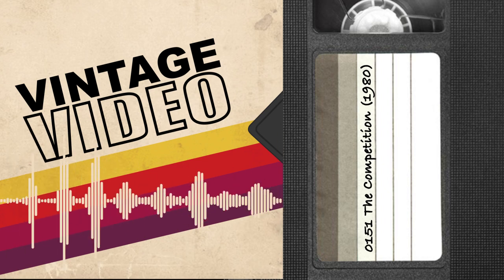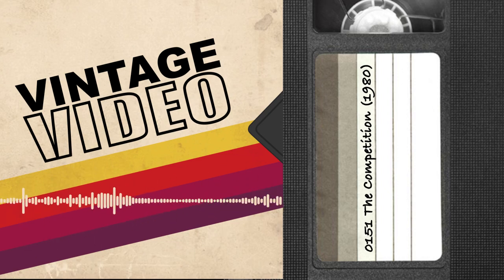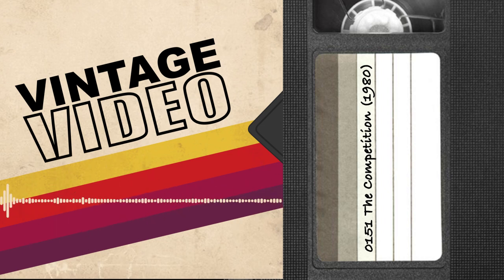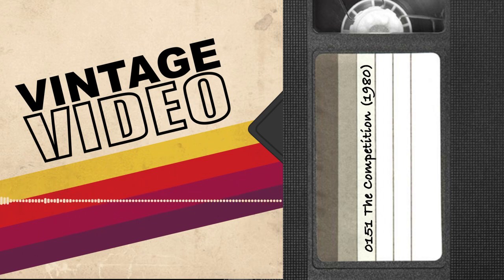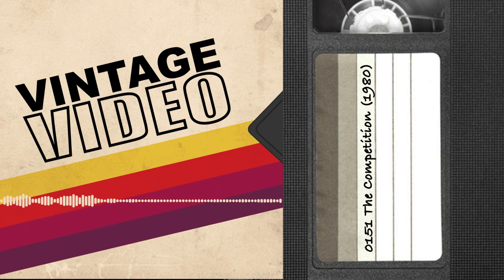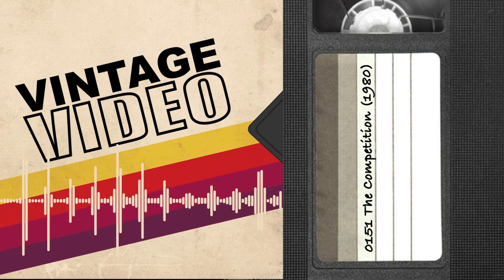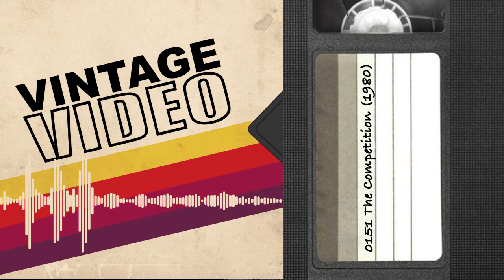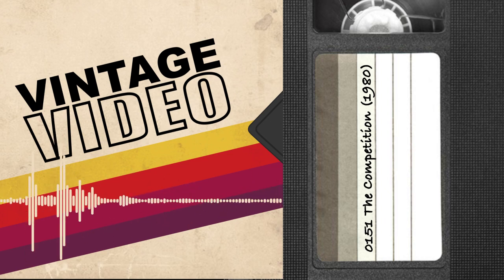Vintage Video Podcast - 0151 - The Competition (1980)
The Competition (1980)

Director - Joel Oliansky
Writer - Joel Oliansky (screenplay)
Writer - Joel Oliansky (story)
Writer - William Sackheim (story)

CAST

Richard Dreyfuss - Paul Dietrich
Amy Irving - Heidi Joan Schoonover
Lee Remick - Greta Vandemann
Sam Wanamaker - Andrew Erskine
Joseph Cali - Jerry DiSalvo
Ty Henderson - Michael Humphries
Vicki Kriegler - Tatjana Baronova
Adam Stern - Mark Landau
Philip Sterling - Mr. Dietrich
Gloria Stroock - Mrs. Dietrich
Bea Silvern - Madame Gorshev
James Sikking - Brudenell (as James B. Sikking)
Delia Salvi - Mrs. DiSalvo
Jimmy Sturtevant - Vinnie DiSalvo
Kathy Talbot - Denise DiSalvo
Elaine Welton Hill - Mitzi
Stephen Corvin - KGB Agent
Jan Ivan Dorin - KGB Agent
Priscilla Pointer - Mrs. Donellan